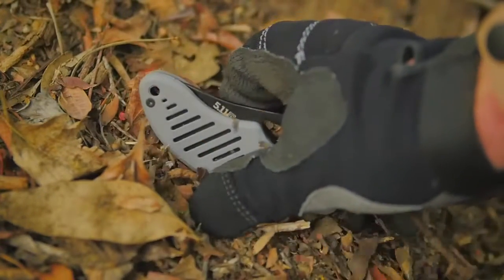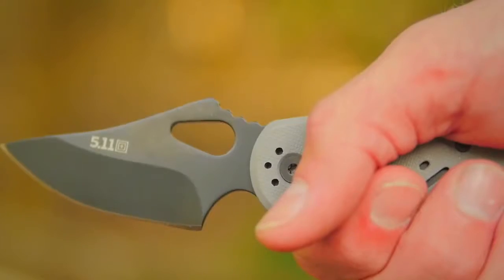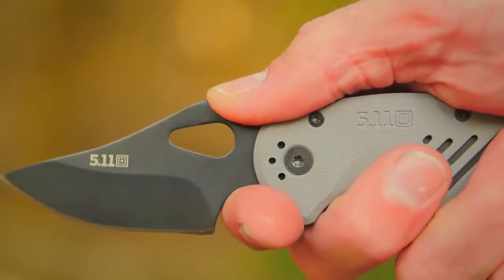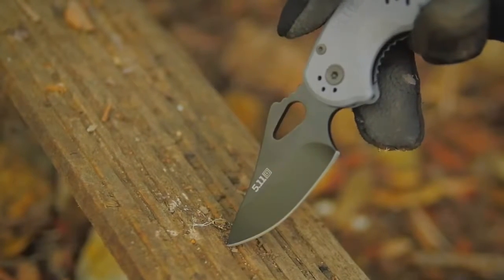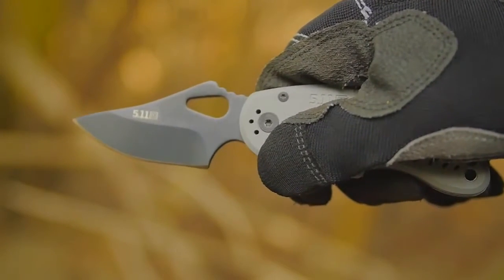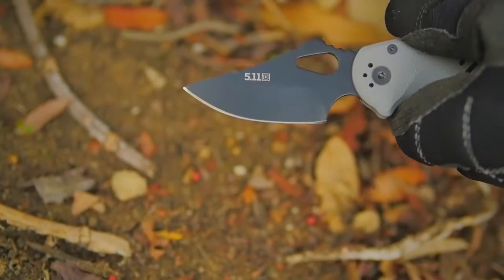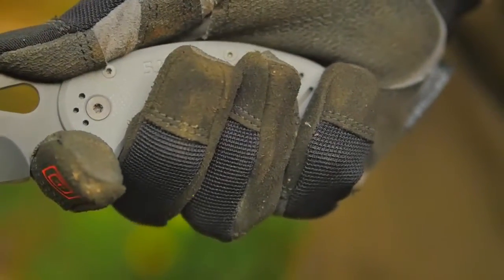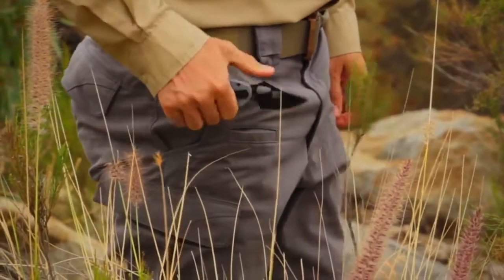5.11 Min Pin Folding Knife Plain Edge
51061 - Part of the 5.11® “Little Big Knives” series, the Wharn for Duty was engineered in partnership with world renowned blade exert Mike Vellekamp to provide superior performance, durability, and craftsmanship in a palm-sized package.